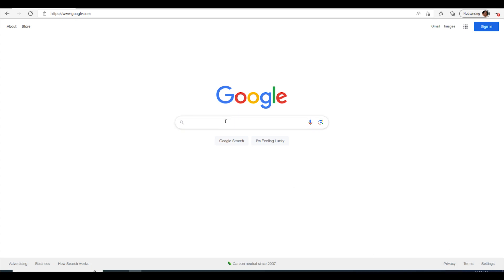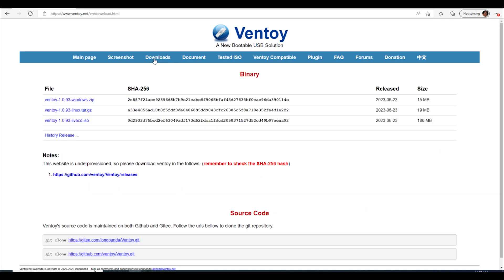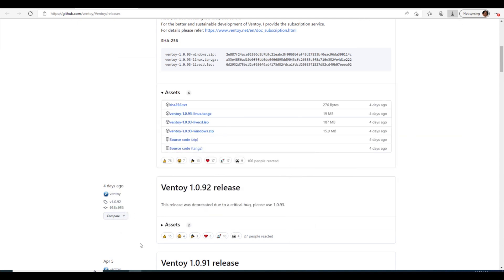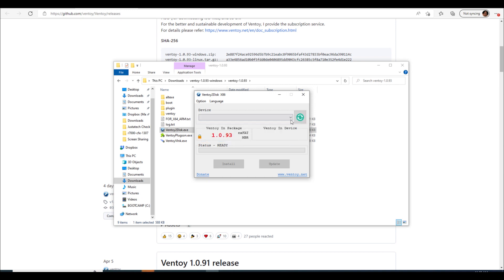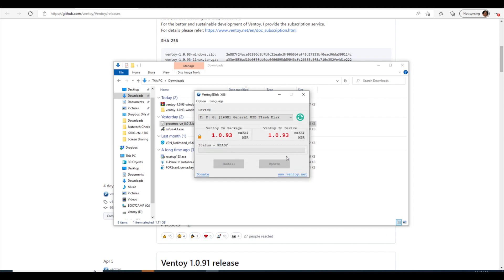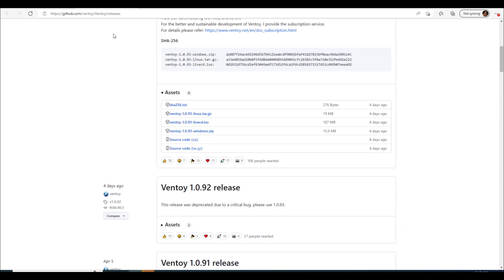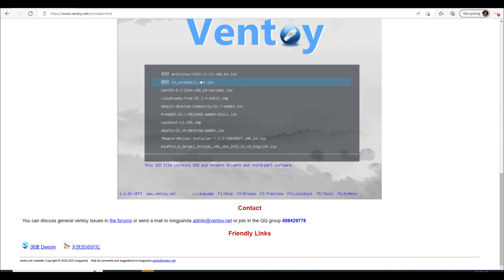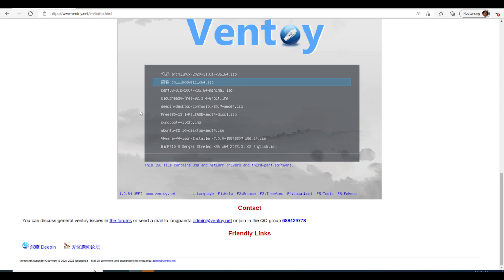Ventoy: The Bootable Usb Solution For Installing Oses Or Live Cds (windows Or Linux)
Ventoy has become my go to for bootable usb media. You install Ventoy once then you can copy/paste or drag and drop ISOs onto the USB just like a regular USB device. You can even still use it as a storage device for picture files Word docs etc.! Be sure to use a larger device so you have room for all of your ISO needs. I recommend a 128GB USB drive but smaller works if that's all you have. I use a 16GB drive in the video to just do the demonstration.

Amazon Associates Link to buy USB Flash Drives etc. (THANKS!!!)